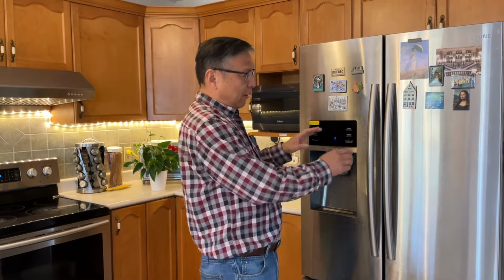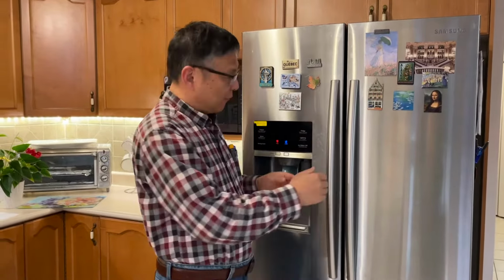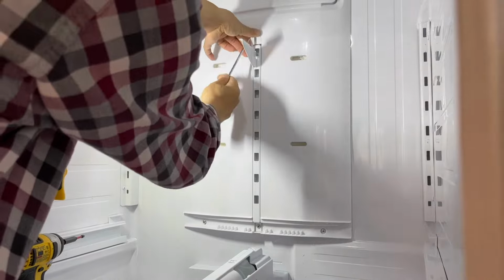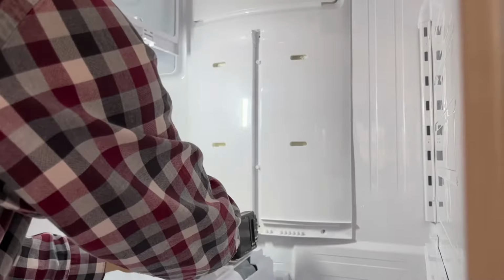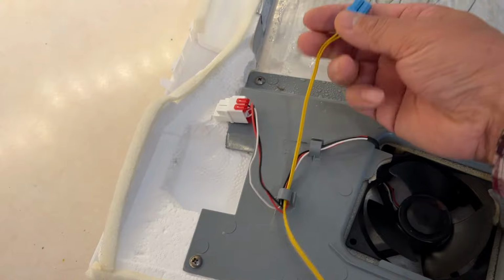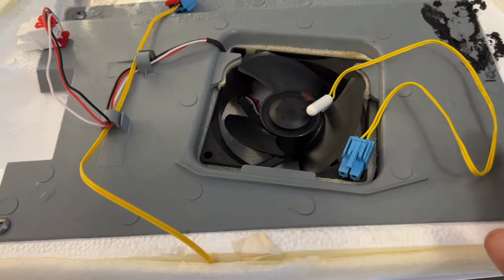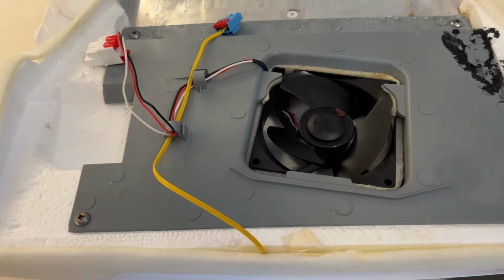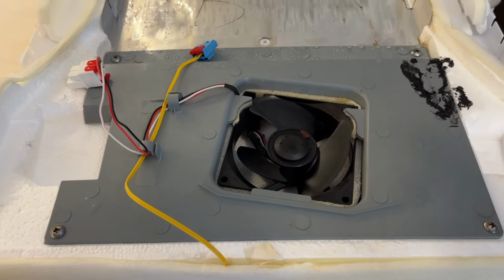Samsung Refrigerator/Fridge Too Cold & Freezing Food, Easy Repair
This video is to help the Samsung French door fridge owner tackle fridge too cold, freezing food. I have owned a Samsung Fridge for about eight years. I like to share with the Samsung fridge owners and upload a series of videos what issues I experienced and how I fixed all headache issues. This episode is about how to fix a fridge too cold, freezing everything by replacing temperature sensor.
Parts & Tools:
1. Samsung DA32-10104N Temperature Sensor
2. Samsung DA32-00011C  Temperature Sensor
3. Samsung DA32-00029Q Temperature Sensor
4. Klein Tools 603-4 Screwdriver, Made in USA, #2 Phillips Tip, Cushion Grip
5. Klein Tools 605-6 1/4 flat screwdriver,

Gears Used:
1. iphone 13
2. 62" Phone Tripod, Tripod for iPhone & Selfie Stick Tripod
3. Light for video: VILTROX L116T CRI95+ Super Slim Dimmable LED Light Panel, Bi-Color
    3300K-5600K LED Video Light
4. Powerextra 2 Pack Replacement Sony NP-F970 Battery and Fast Charger
5. NEEWER 32 Inch/80 Centimeter Light Reflector Light Diffuser 5 in 1 Collapsible

Let's keep your fridge just right for all your groceries!

Samsung Fridge Not Cooling, Ice Buildup and Noisy Fan, How to Fix them in One Repair

Timeline:
00:00 Intro
00:30 Remove evaporator panel
01:20 Replace temperature sensor

About The Channel: I am GuelphMing, have been working with electricity for nearly 40 years, love to repair and maintain home appliances and electrical wiring around the house. I would like to share it with DIY homeowners to save money. I opened the channel in March 2023 and got serious with it and have posted videos regularly since November 2023. this is going to be my future retirement "work".
Typical topics for this channel are:
* How to troubleshoot and repair home appliances
* How to maintain and properly use appliances
* How to wire and do electrical work around the house